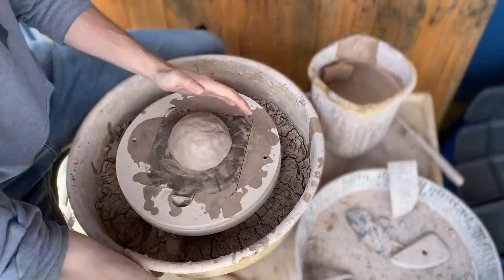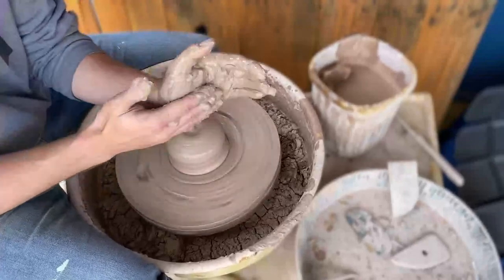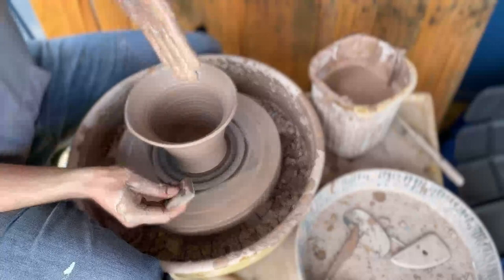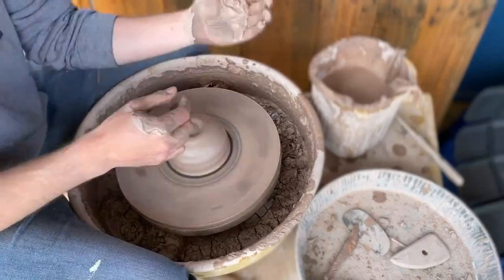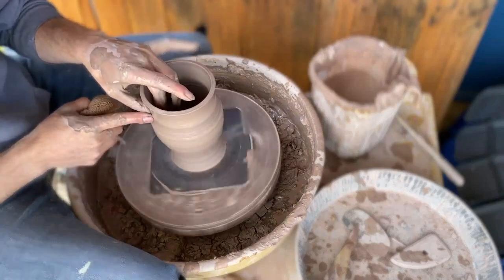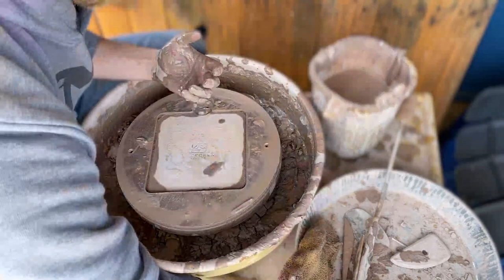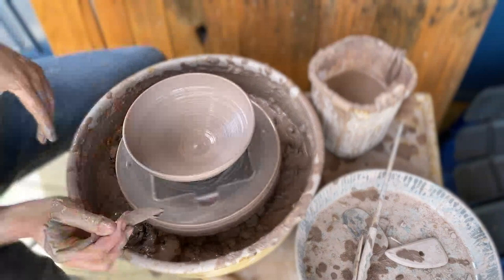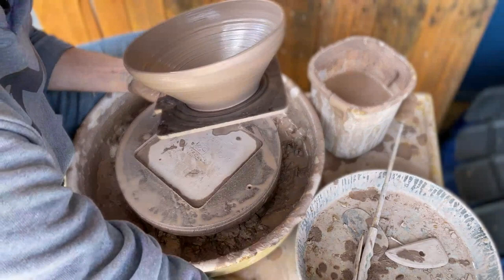Fool'n in Clay: Throwing pottery (Recorded live stream on MARKET.live)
Kilian is fooling around with some clay this April Fool's Day. Watch him throw clay on the potter's wheel and enjoy getting muddy! (This is an upload of a show streamed live on MARKET.live, a social shopping platform.)